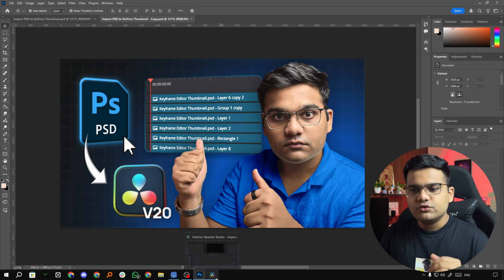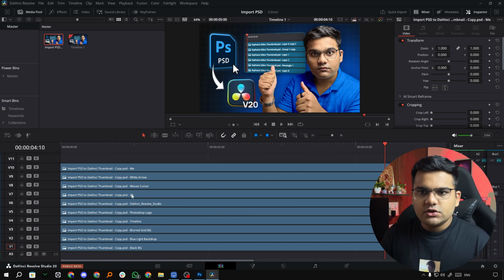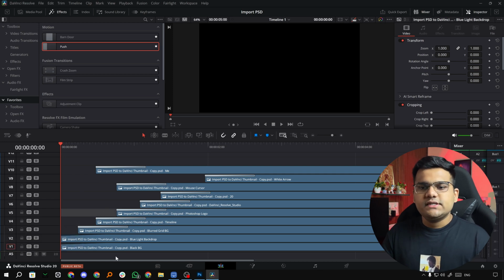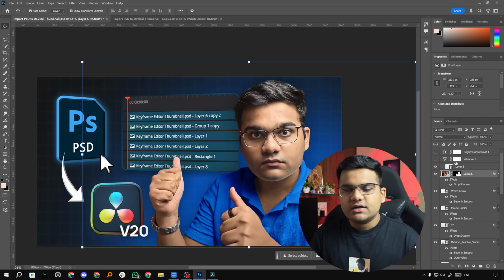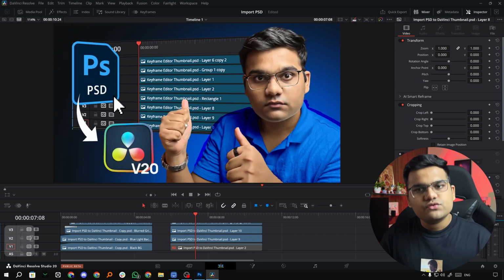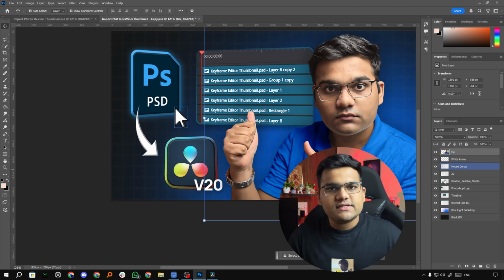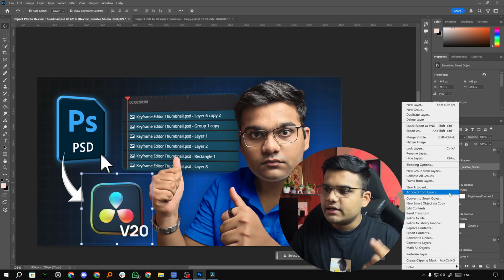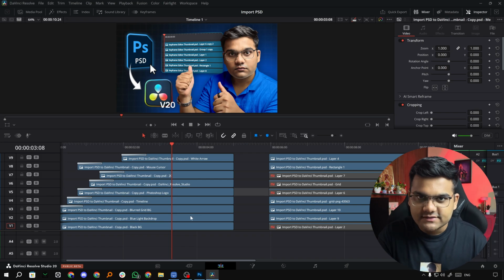The Best Way to Use PSD Files in DaVinci Resolve 20 – Full Guide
Discover the best way to import and use PSD files in DaVinci Resolve 20 without losing layers or quality. In this video, I’ll walk you through a reliable method to bring Photoshop files into Resolve for smooth editing and design integration.

Whether you're editing videos, creating motion graphics, or designing thumbnails, this guide will help you avoid common PSD import issues and streamline your workflow.

Works perfectly with layered PSD files from Adobe Photoshop.
Ideal for video editors, designers, and content creators using DaVinci Resolve 20.

Chapters :
00:00 Introduction
00:12 How to Import PSD files in DaVinci Resolve
00:35 How to Split a PSD file into Individual Layers in DaVinci Resolve
01:57 Mistake to Avoid : 1
04:33 Mistake to Avoid : 2